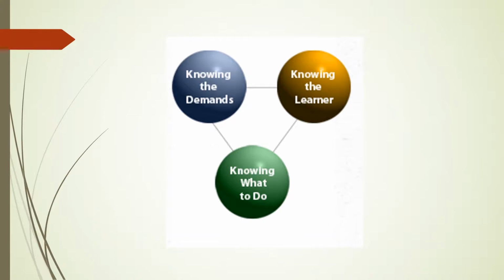Knowing What to Do intro (with audio)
An introduction to developing a scaffolded numeracy activity to use with your learners.